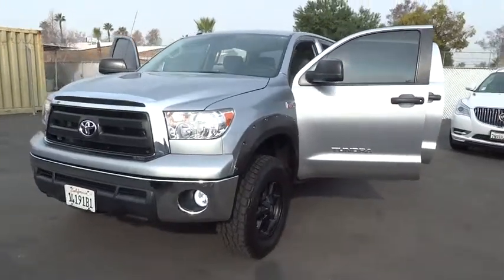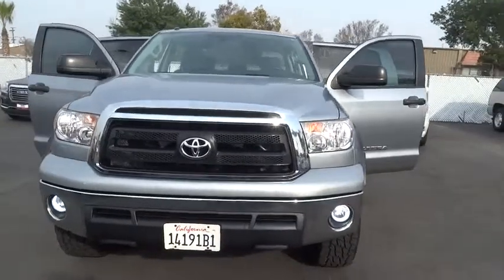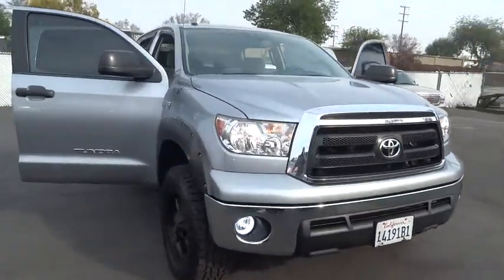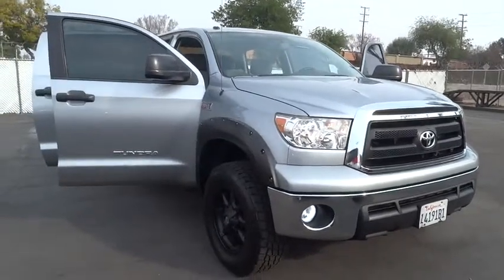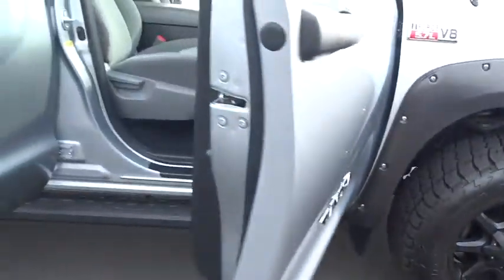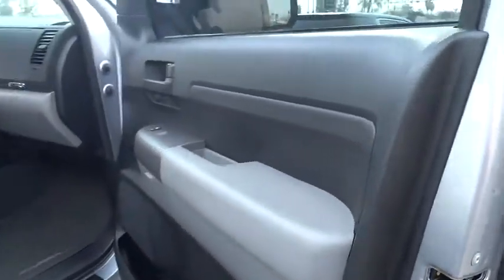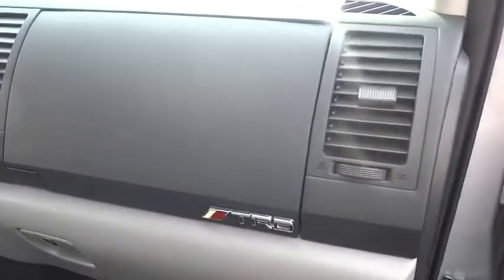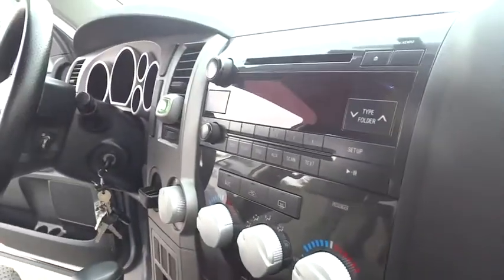2012 Toyota Tundra 2WD Truck Inland Empire, Redlands, Yucaipa, San Bernardino, Highland, CA 25307A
2012 Toyota Tundra 2WD Truck
2012 Toyota Tundra 2WD Truck  - Stock#: 25307A - VIN#: 5TFEY5F12CX123791

301 E. Redlands Blvd